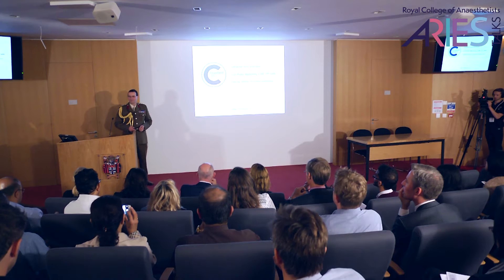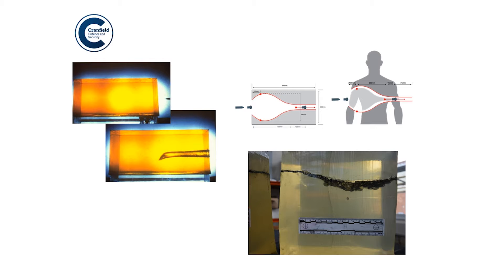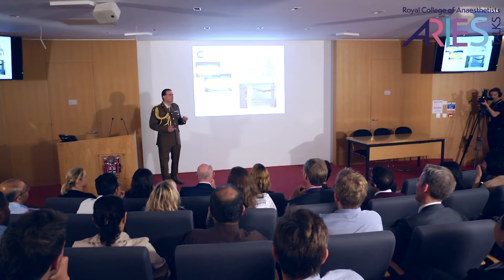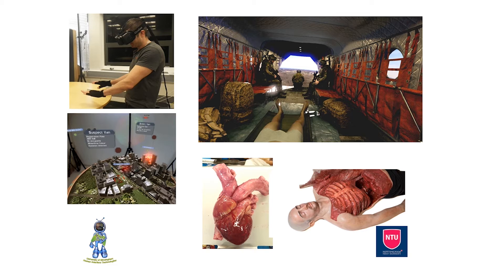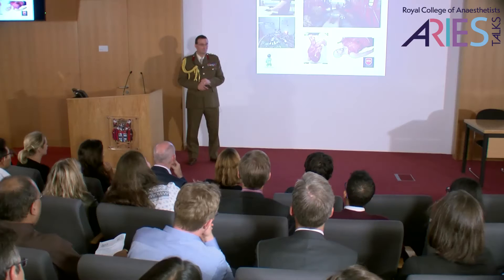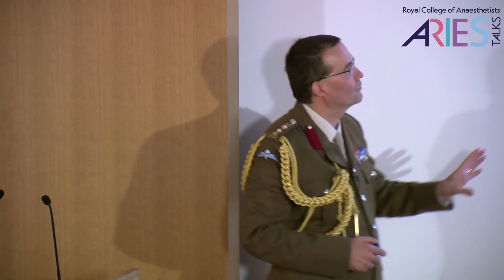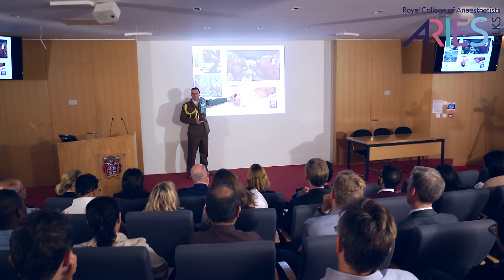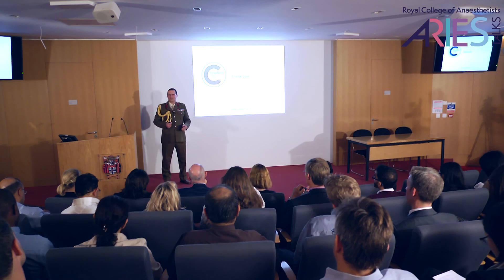RCoA ARIES Talk: Gelatine and Silicone by Peter Mahoney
The RCoA Anaesthesia, Research, Innovation, Education, and Scientific (ARIES) Talks are a series of short, informative and entertaining talks from high profile speakers on areas of relevance to anaesthesia, critical care and pain medicine.

for more information.